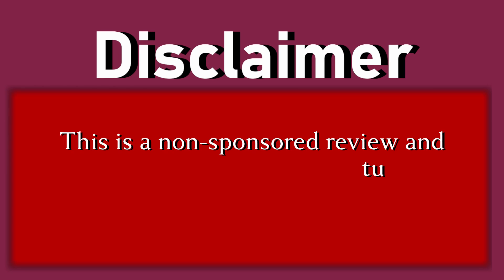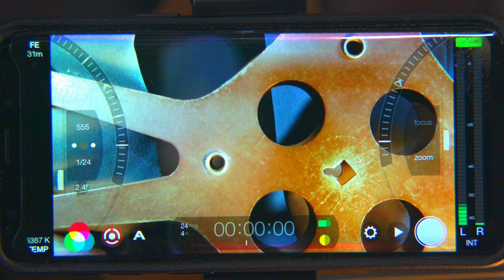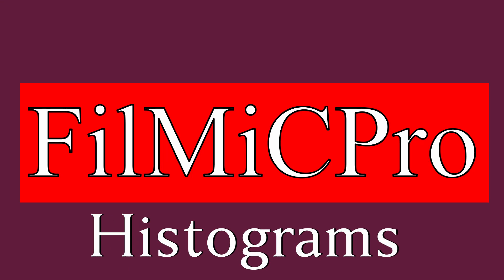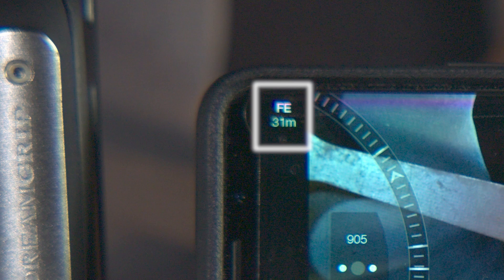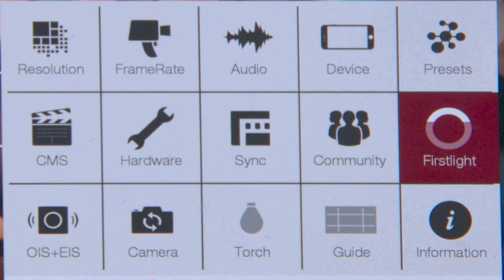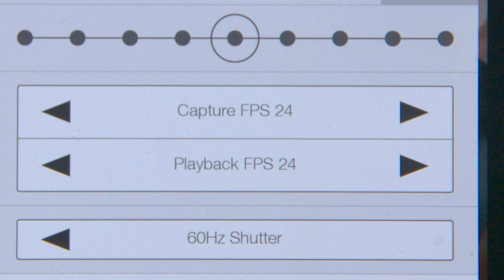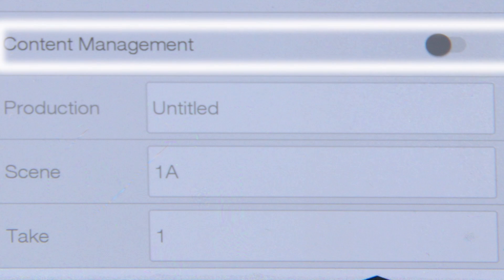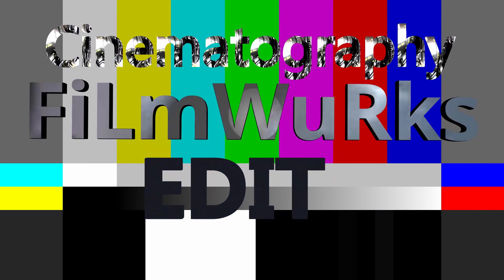A comprehensive guide on filming with Filmic pro “Cinematic style”.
You’re a filmmaker, youtuber, documentarian and you have or are thinking about getting the Filmic pro app. You want to know how to use filmic pro to film in a cinematic style. This tutorial shows you how the app works and the type of equipment needed to get you started filming “cinematic style”. filmic filmicpro filmmaker youtuber cellphone filmmaker cinematic style